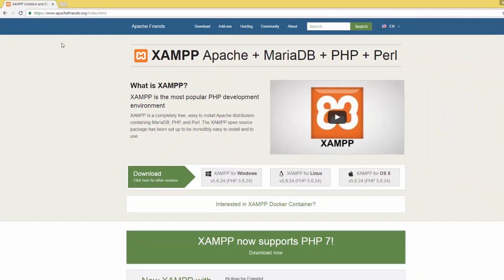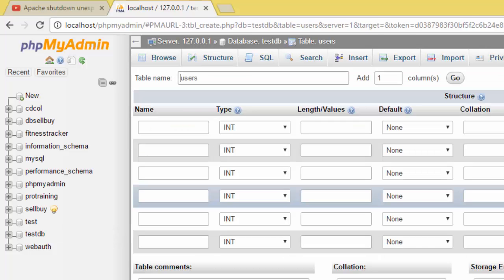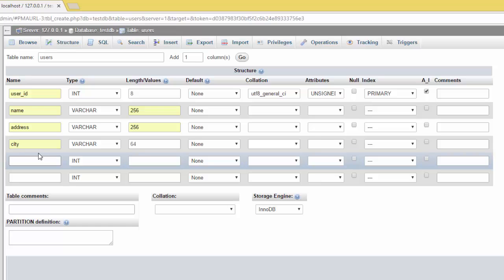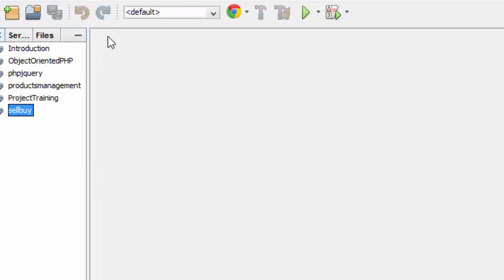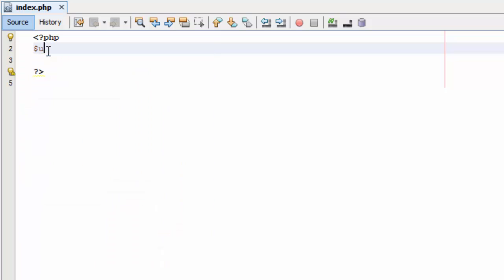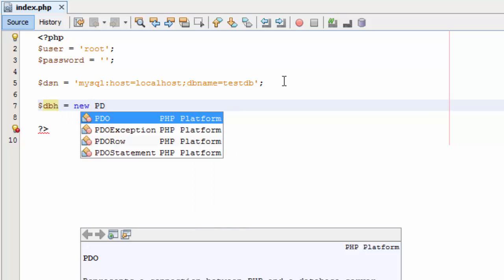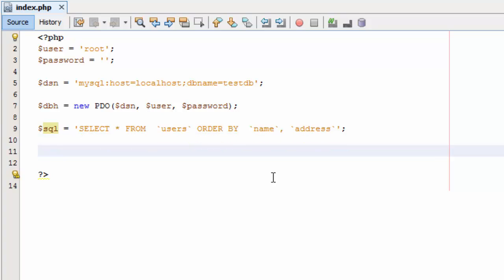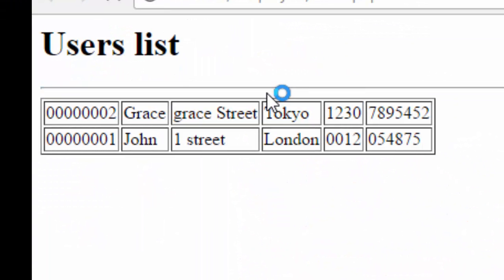PHP reading data from database using PDO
Reading data from the database table using PDO object to avoid sql injection.